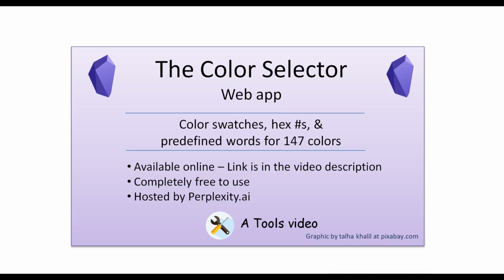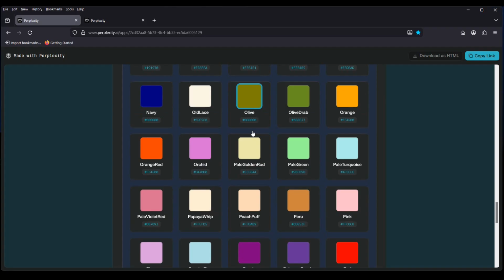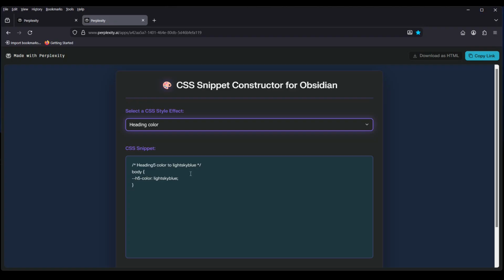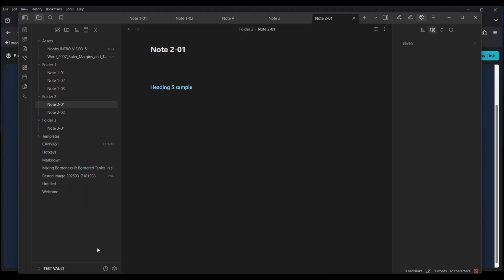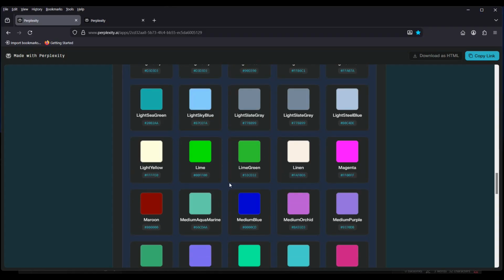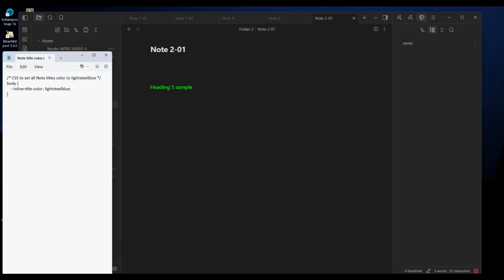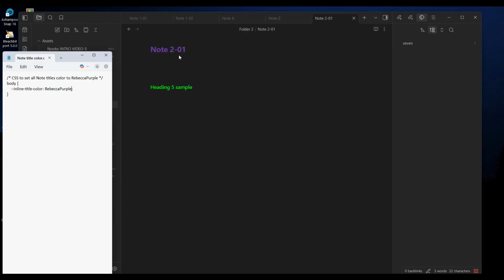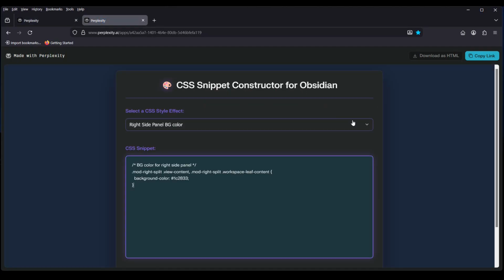The Color Selector web app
In this video I demonstrate a handy tool that is very helpful when selecting colors for use in CSS snippets. The “Color Selector” is a web application, available online (see link below), that I had created by an AI LLM at Perplexity.ai. The app provides two ways to select colors: (1) a standard color picker, similar to those used in graphics software; (2) A listing of 147 predefined colors that offers, for each color: a sample color swatch, the hex # code for the color, and the predefined word for that color. If you do your own CSS styling for your Obsidian Vaults, or if you want to learn how to create CSS snippets for use with Obsidian, then this web app is the perfect counterpart for use with the CSS Snippet Constructor web app. I’ll do a demo of both apps here in this video, but my video entitled “The CSS Snippet Constructor web app” offers a more detailed discussion of that app. Both web apps are hosted by Perplexity.ai and are completely free to use. Merry Christmas / Happy Holidays to all!!!

TIME STAMPS:

01:37  Overview of the Color Selector web app
04:12  Overview of the CSS Snippet Constructor web app
05:22  CSS Snippet Constructor demo in a Vault
07:49  Using the Color Selector with the CSS Snippet Constructor
10:32  Changing the color of Note titles in a Vault
14:25  Review of joint use of the Color Selector with the CSS Snippet Constructor